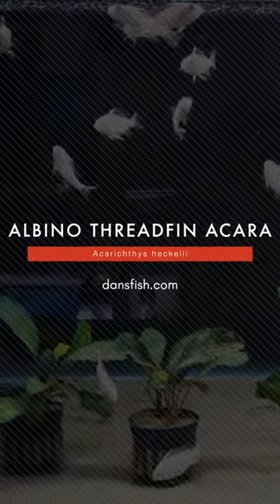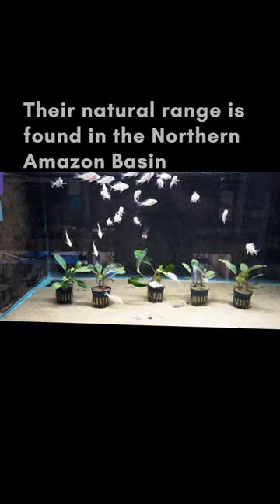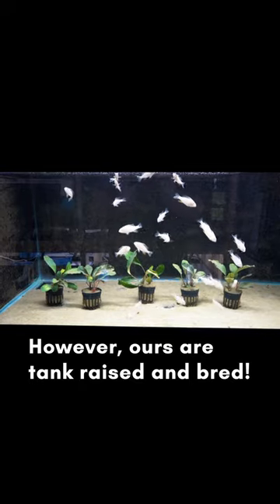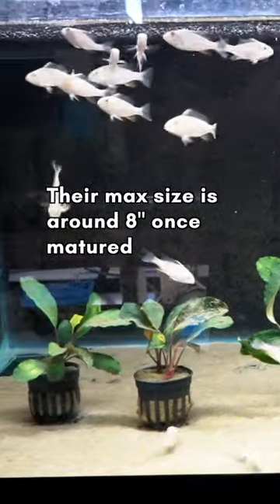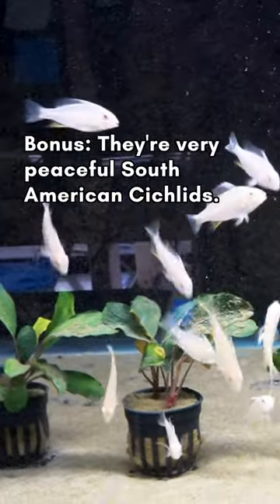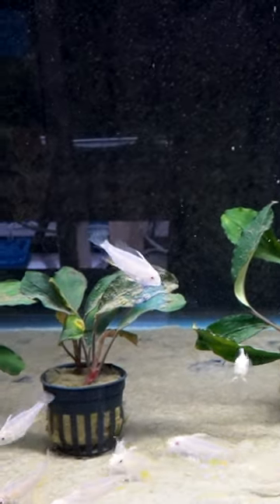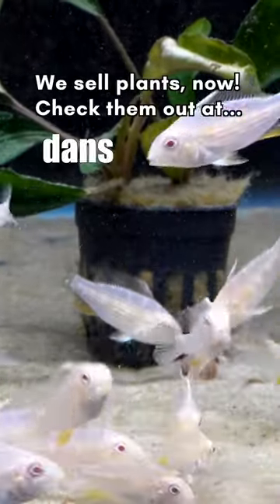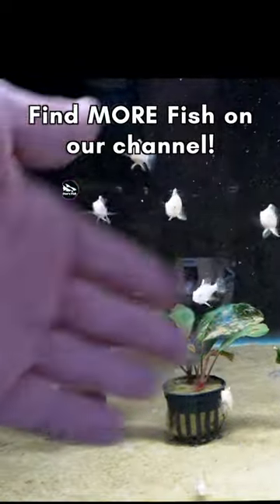Eye-Catching ALBINO! A SHIMMERING Threadfin Acara!